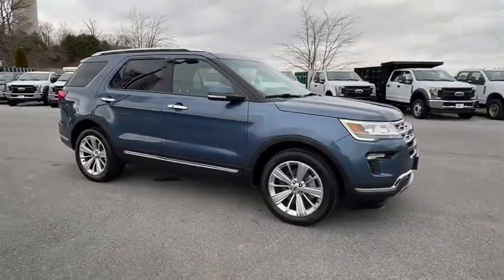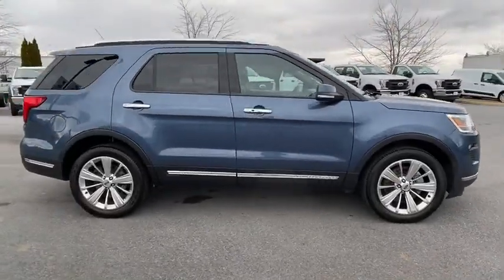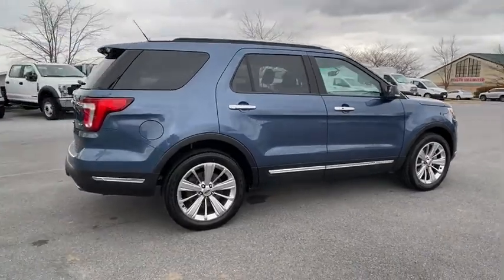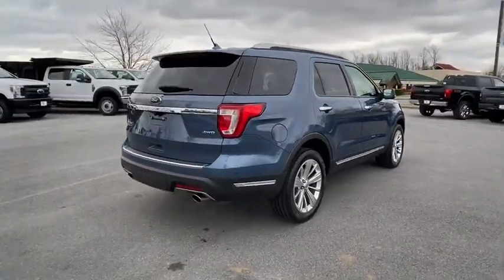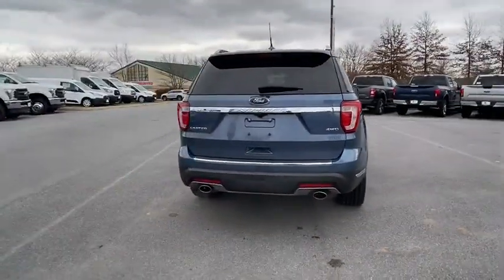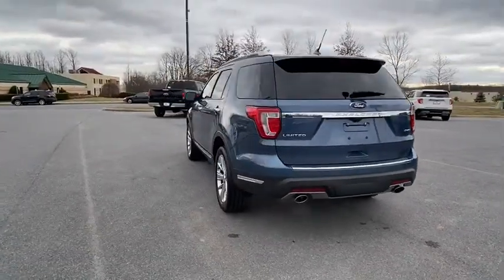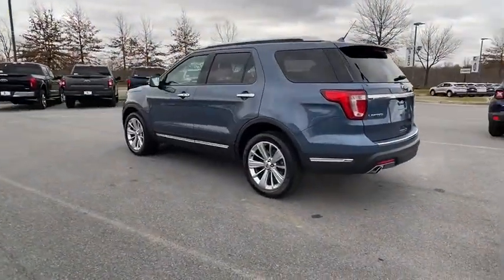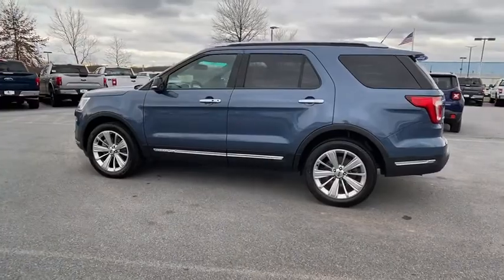2019 Ford Explorer Mt. Airy, Westminster, Skysville, Germantown, Frederick, MD P5492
Used 2019 Ford Explorer available in Mt. Airy, Maryland at Century Mt Airy. Servicing the Westminster, Skysville, Germantown, Frederick, MD area.
2019 Ford Explorer Limited 4WD - Stock#: P5492 - VIN#: 1FM5K8F80KGB42429

Blue 2019 Ford Explorer Limited AWD 6-Speed Automatic with Select-Shift 3.5L 6-Cylinder SMPI Turbocharged DOHC&lt;br&gt;&lt;br&gt;Recent Arrival!